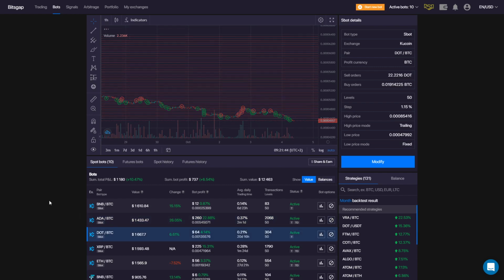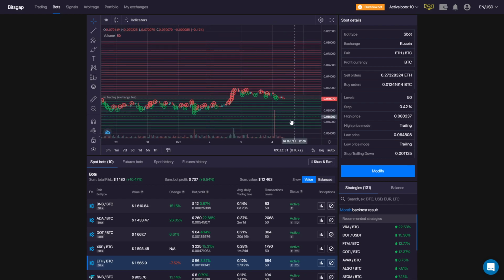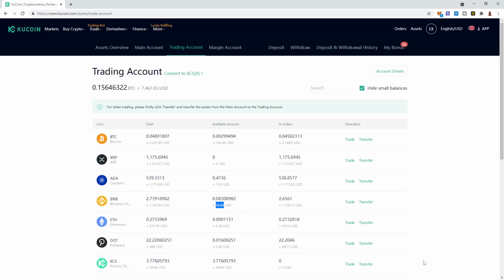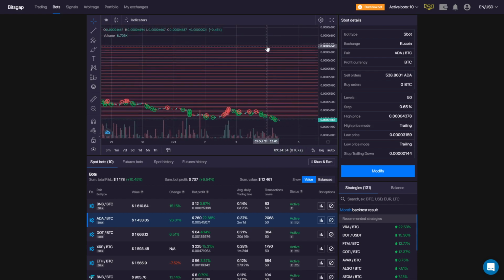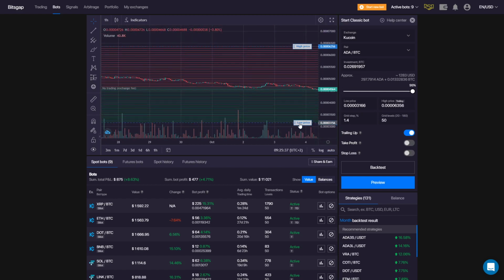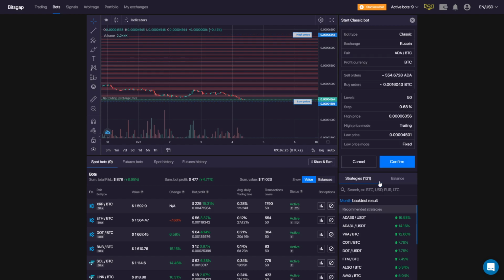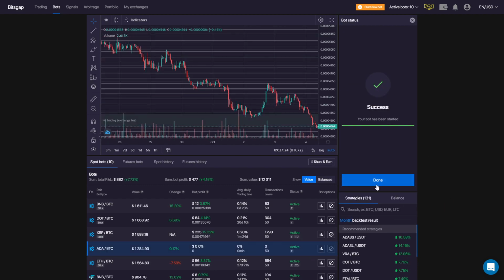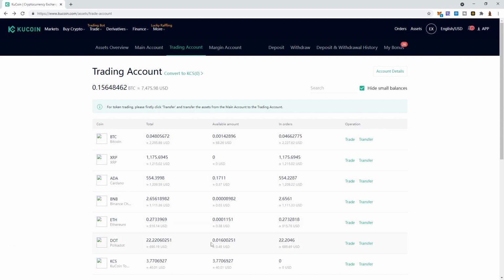BITSGAP GRIDTRADING the ULTIMATE CHALLENGE ($50000) #14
Link To all my Projects

 BITSGAP GRIDTRADING the ULTIMATE CHALLENGE (1 Bitcoin) #14

The Bitsgap Bot is a great ally in a fluctuating market - when the price moves the algorithm will automatically set Buy and Sell orders when there is a best opportunity to make a profit.

Connect your exchanges and simply let the system do the hard work. Check your bot performance in Demo mode or Backtest for free before making investment decisions.